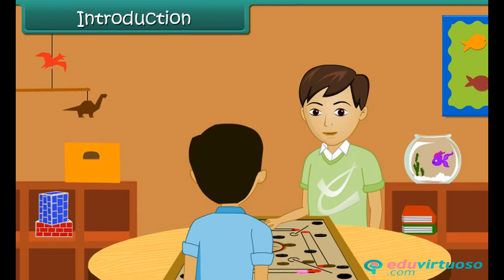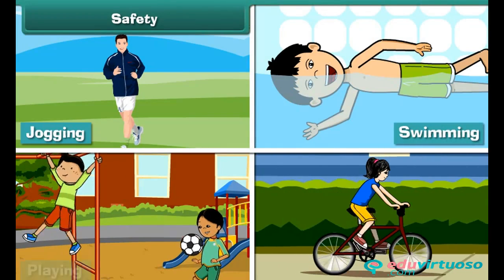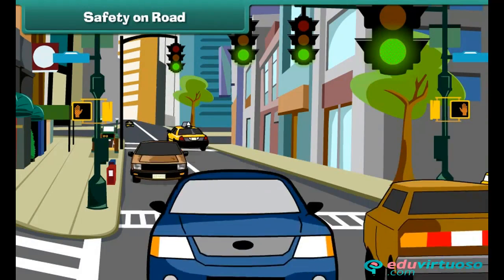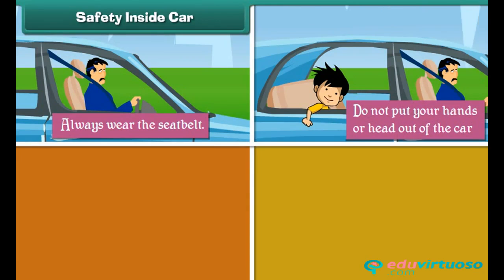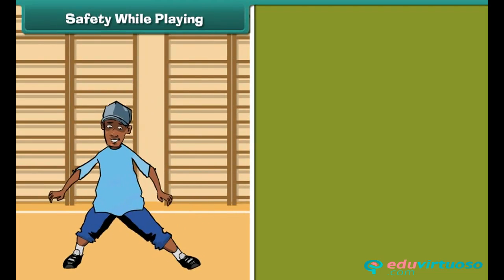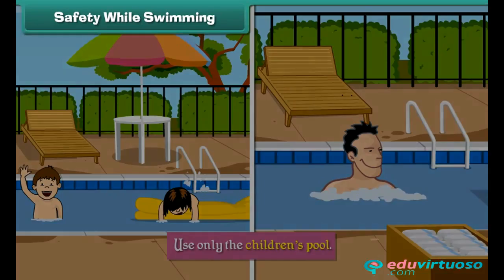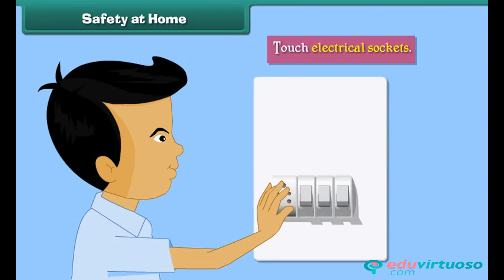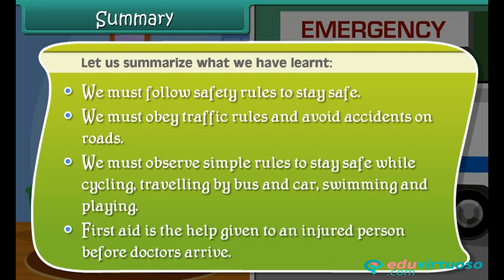Grade 2 | Science | Safety and first aid | Free Tutorial | CBSE | ICSE | State Board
Welcome to our Safety and First Aid tutorial for Class 2 Science! 🌟 In this video, we'll take you through essential safety tips and first aid techniques to ensure you stay safe and can help others in case of an emergency. 👨‍⚕️👩‍⚕️

What You'll Learn:
- The importance of staying safe 🛡️
- Safety rules for various activities 🛤️🚌🏊‍♂️🚴‍♀️
- How to define and administer first aid 💉
- Practical steps to prevent accidents 🚦

Key Topics Covered:
- Safety at Home 🏠
- Road Safety 🛣️
- Bus Travel Safety 🚌
- Car Travel Safety 🚗
- Bicycle Safety 🚴‍♂️
- Swimming Safety 🏊‍♀️
- First Aid Basics 🩹

For more free resources, visit our platform Our platform offers a wide range of educational materials to help you learn and grow!